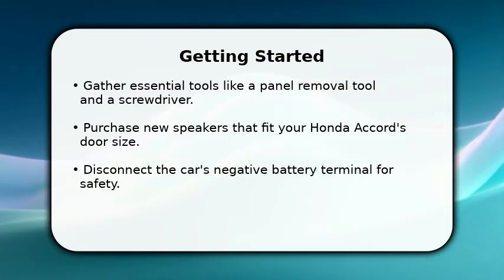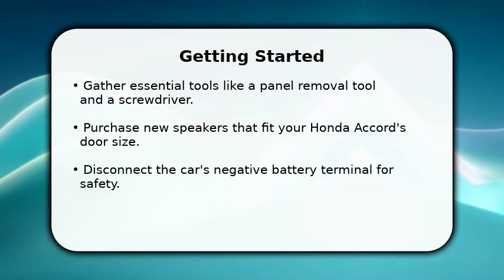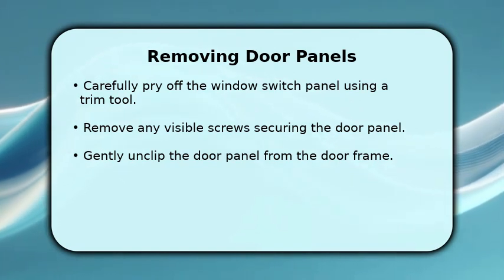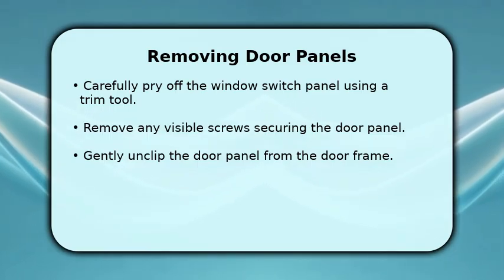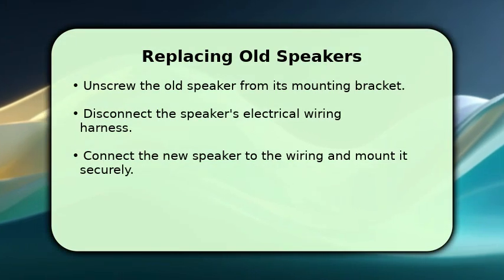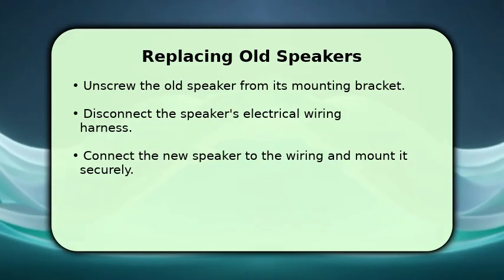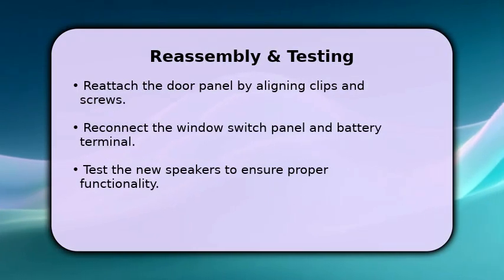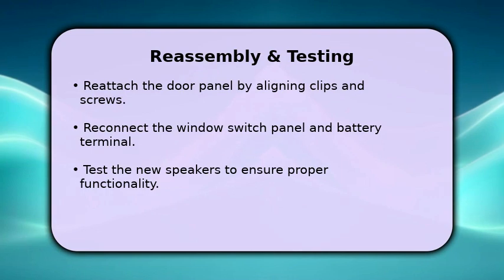How To Replace Honda Accord Speakers - Easy Guide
▸ (t) Are you tired of poor sound quality in your Honda Accord? Replacing the speakers is a relatively simple process that can greatly improve your driving experience. In this video, we'll walk you through the step-by-step guide on how to replace the speakers in your Honda Accord. From removing the old speakers to installing the new ones, we'll cover everything you need to know.